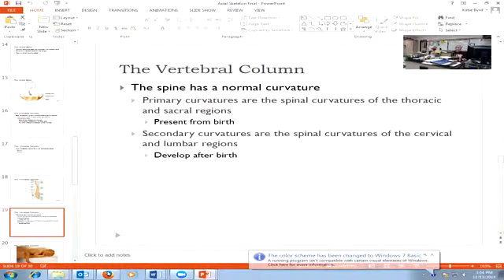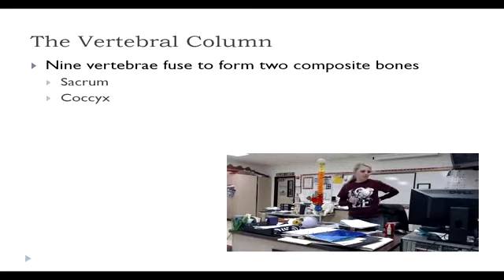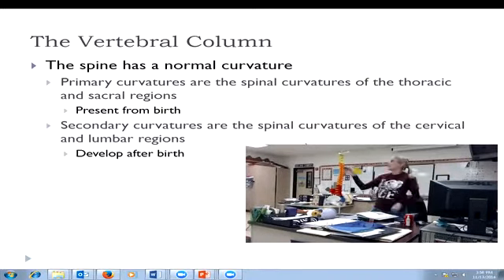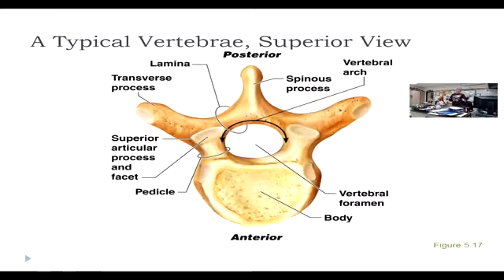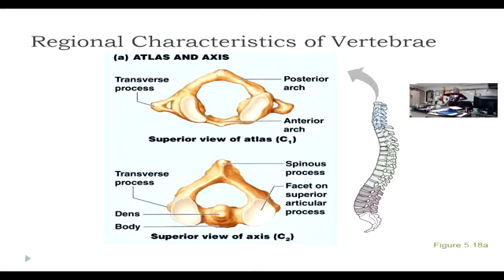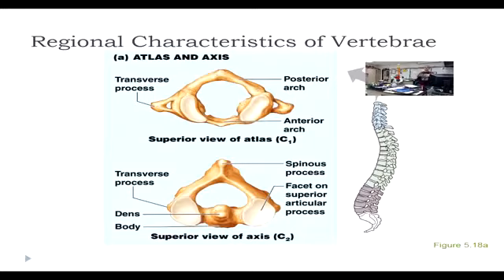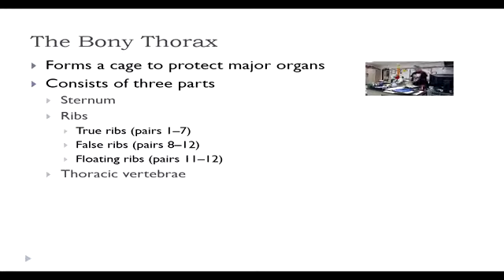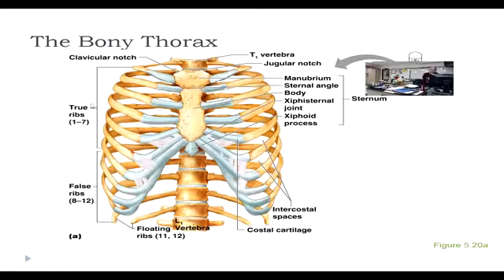Axial Skeleton Part II